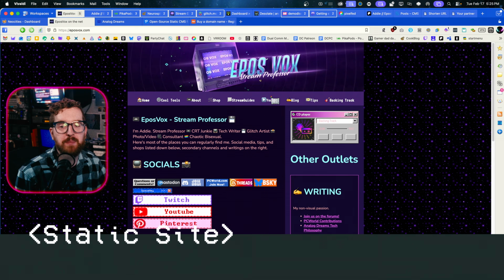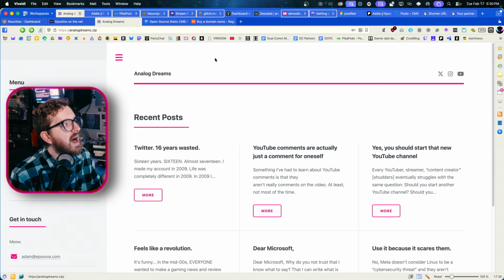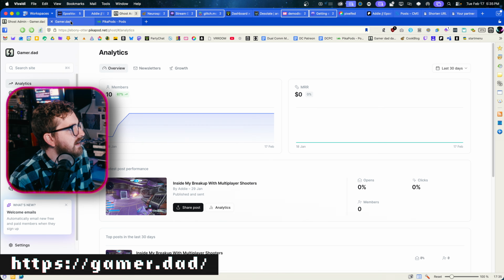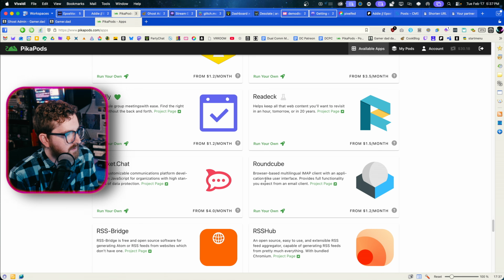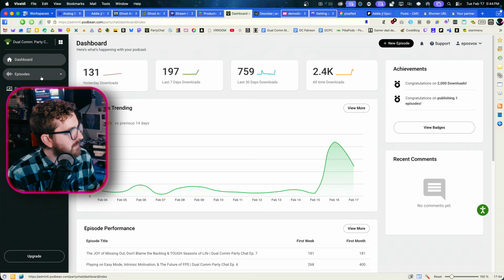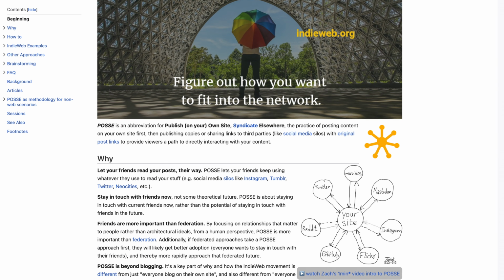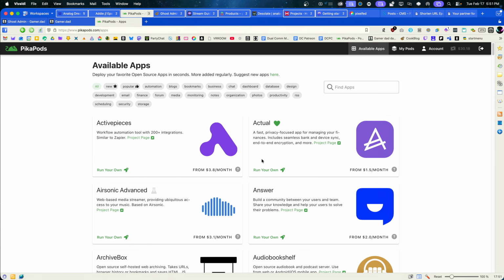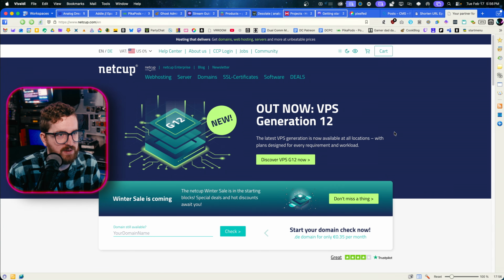How I host all of my public websites & services | IndieWeb Self-Hosting Tour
This video won't appeal to everyone, but I wanted to give a tour of all the different services I use to host my websites, services, profiles, etc. The goal is to serve as a kind of "gateway" to show the options available to you, how easy it could be, and to spark ideas. Obviously, you shouldn't be using this many different hosting providers and such at the same time, I have been trying as many as possible purely out of experimentation and learning to help educate.
NOTE: This video is purely about my PUBLIC self-hosted stuff. For private, at-home stuff I will talk about those in future videos.

Timecodes & Links to things:
00:00 It's time to break down ALL my (public) self-hosting
01:05 My links website
05:56 My tech musings blog
08:40 Portfolio
10:20 MOAR BLOGS
14:25 StreamGuides (RIP)
15:46 The Shop!
19:12 Podcasts!
20:55 Fan Funding
22:05 Understanding IndieWeb principles
23:40 Music
24:24 Forums
(I also use this for PeerTube)
26:20 More discussion on EASY hosting
27:15 Mastodon Instance
29:18 URL Shortener
(Mine is private only for me)
Just hosted on a shared VPS with other services, it's a basic PHP configuration
29:57 Another cheap VPS option
I use these for my Discord bots AND for some of my new UT2004 servers! (Read more ) Some are Netcup, some are Hetzner.
30:30 Helpful? Inspired? Ehhh?